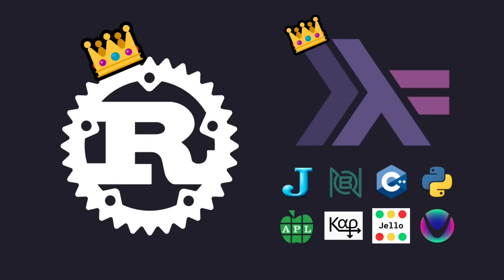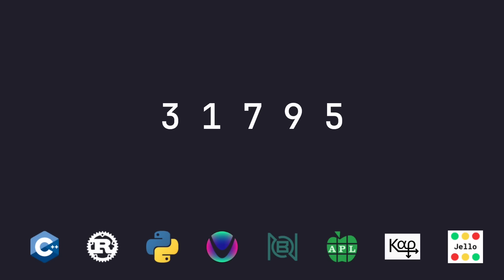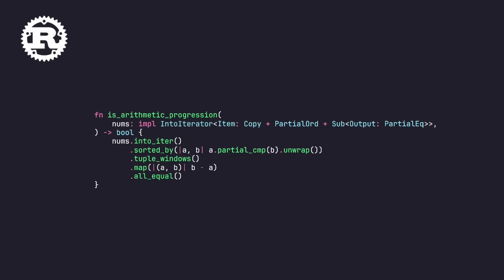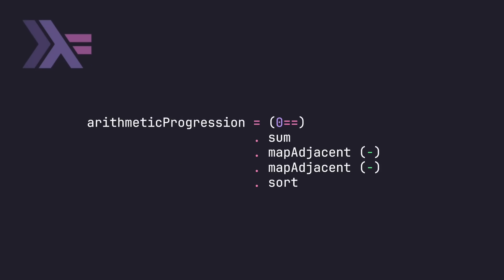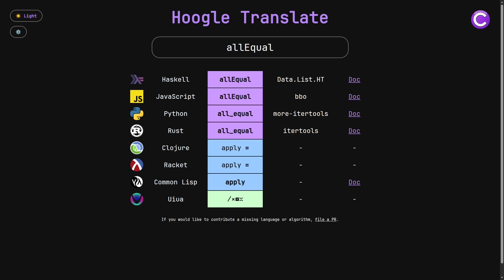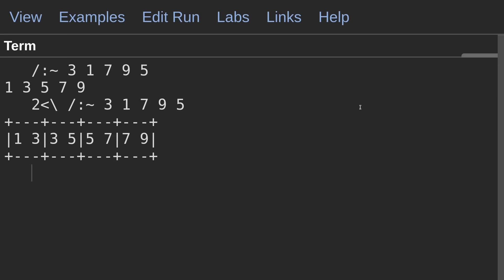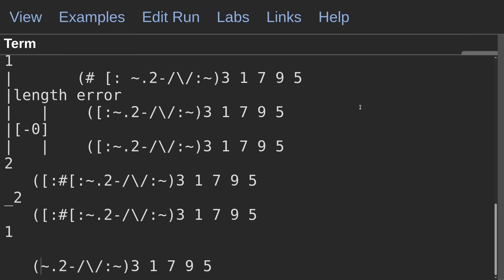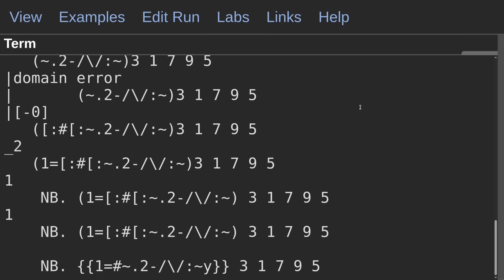Rust (and Haskell) Win! 👑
A follow up video to The Beauty of Algorithms. I improve the Rust solution and add Haskell and J to the previous solutions (C++, Rust, Python, Uiua, Kap, Dyalog APL, BQN, Jello).

Chapters:
0:00 Intro
0:28 Comment Review
1:11 Problem Description (Recap)
1:54 Rust Solution
2:28 Improved Rust Solutions
3:43 Haskell Solution
4:35 Hoogle
4:59 Hoogle Translate
5:29 Improved Haskell Solution
6:05 J Solution
7:17 J Tacit Solution
9:04 Outro